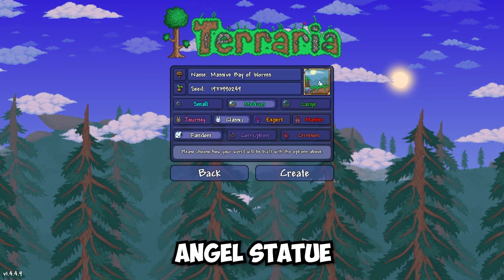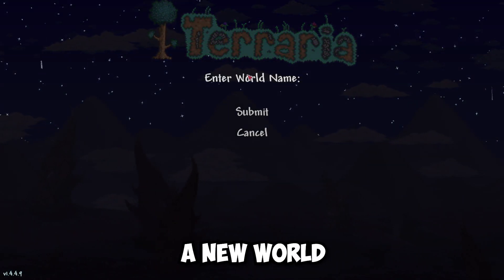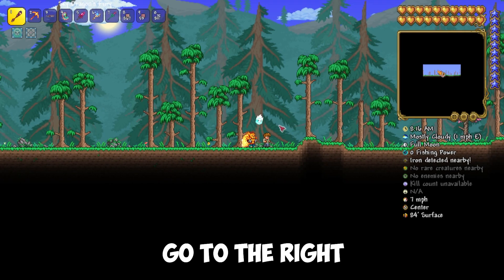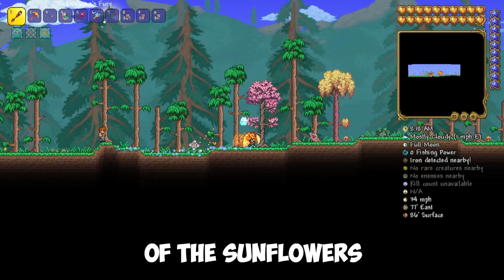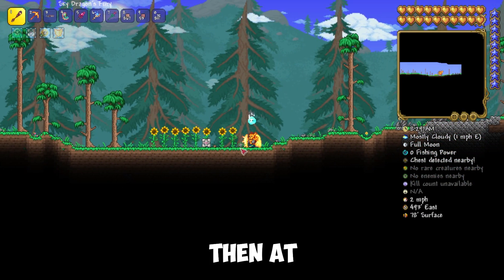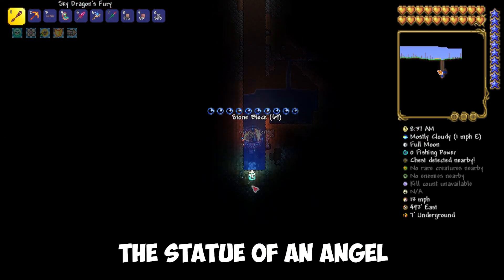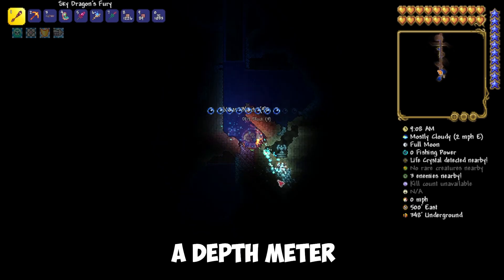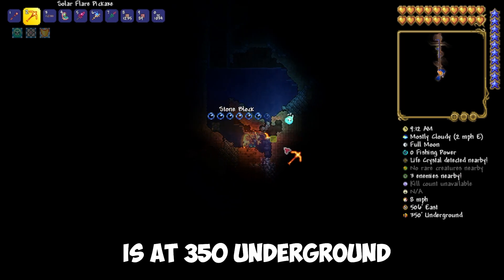How to Get ANGEL STATUE in Terraria 1.4.4.9 | Angel Statue Seed 1.4.4.9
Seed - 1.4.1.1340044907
I will show you how to find ANGEL STATUE in Terraria. So copy the seed from the description below, paste it and create a new world, you can change the difficulty of the world, but don't change the size and type of evil of your world. Enter this world.
After you have appeared go to the right to the end of the sunflowers. Or for those who have a compass, then at the coordinate 500 east.
After that we start digging.
Until you see the statue of an angel on the right side.
If you have a depth meter, the statue is at 350 underground.